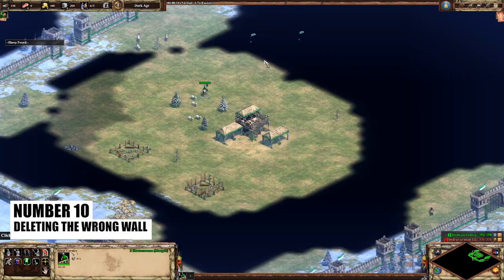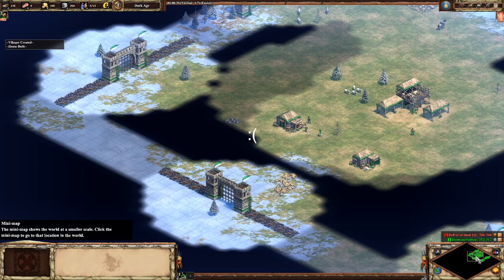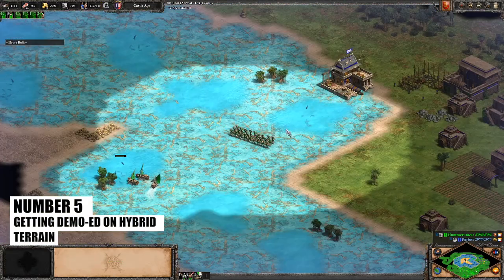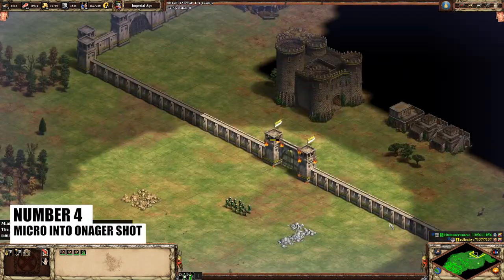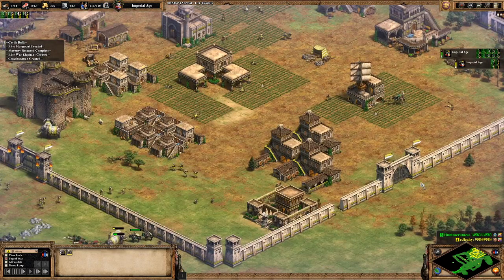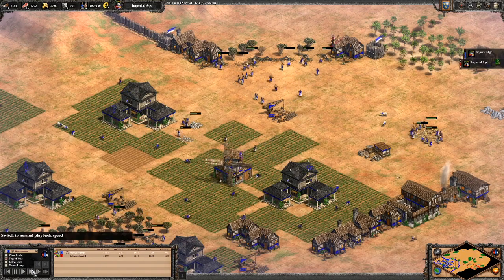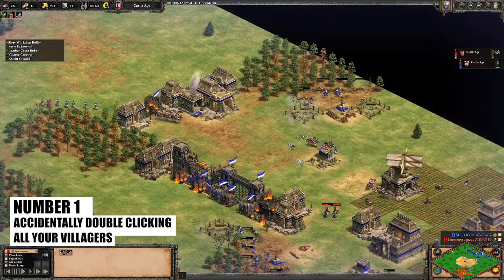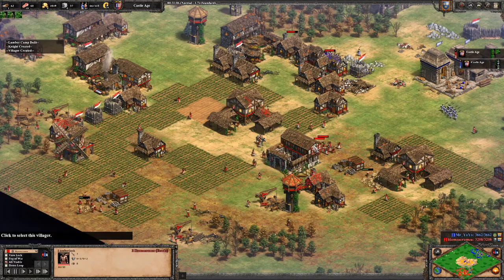Top 10 Worst Mistakes in AoE 2 | Age of Empires II: Definitive Edition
After making more than a few of these myself, decided to start writing them down and it ended up being a video so here we are 11